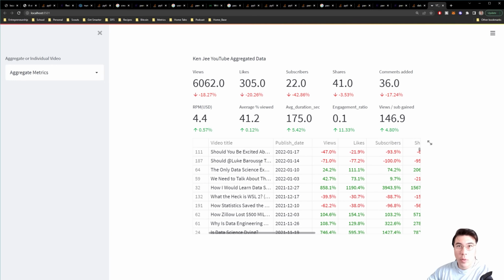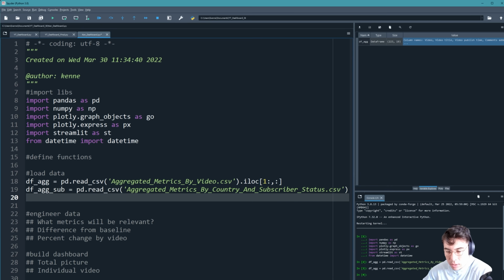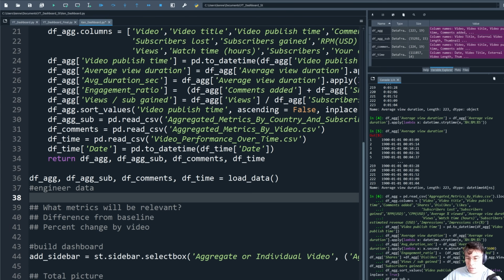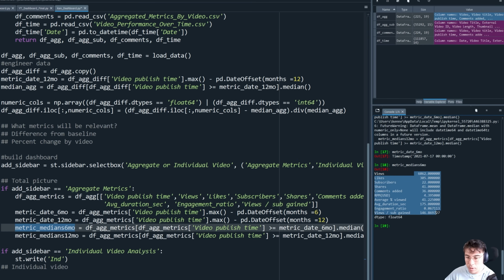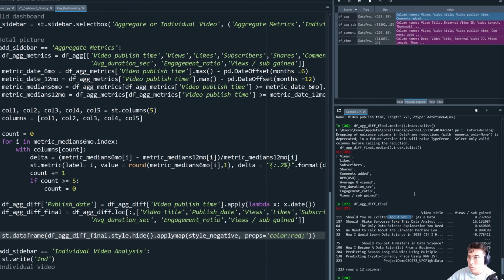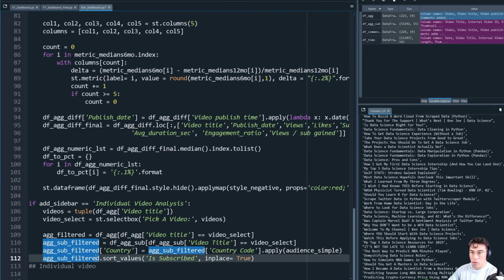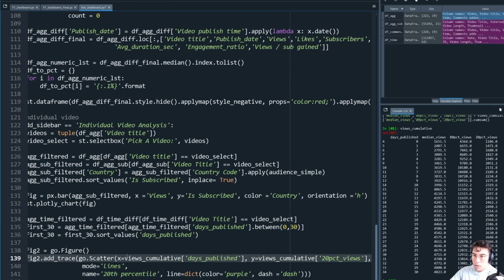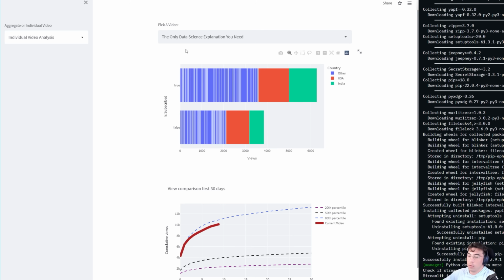Data Science Portfolio Project From Scratch | Building a YouTube Data Dashboard with Streamlit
Again, this is a great learning objective that can be done alongside the 66DaysOfData!

In this video I walk you through a basic data science portfolio project using python and streamlit. This is more of an exploratory data analysis project than a modeling project. I have set the groundwork, but have described many ways to improve upon this analysis for you to make this project your own!

0:00 Intro
1:36 What value can you drive from the data?
2:29 The dashboard we are building
4:38 Creating a new conda environment
8:36 Getting the data
10:10 Setting up the analysis
11:25 Loading in the data
13:17 Basic feature engineering
28:50 Adding the sidebar
31:06 Adding Metrics
35:44 Adding in columns and advanced merics
38:40 Adding in formatted dataframe
41:16 Styling the dataframe
48:41 Individual video analysis
50:00 Adding a dropdown
53:11 Create graph for subscriber status and country
58:15 Building performance over time chart
1:09:22 How could this be improved?
1:11:25 Publishing the Streamlit app